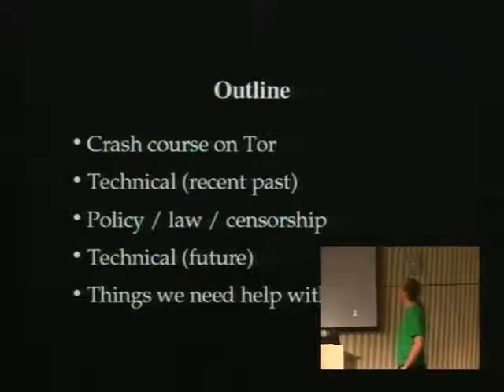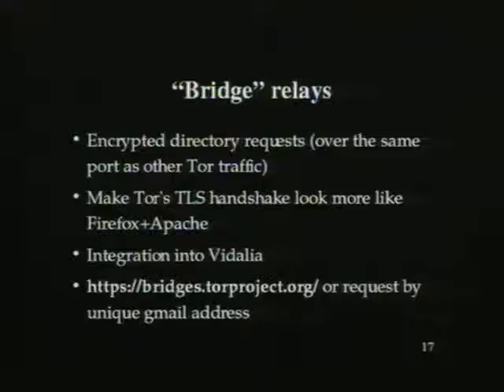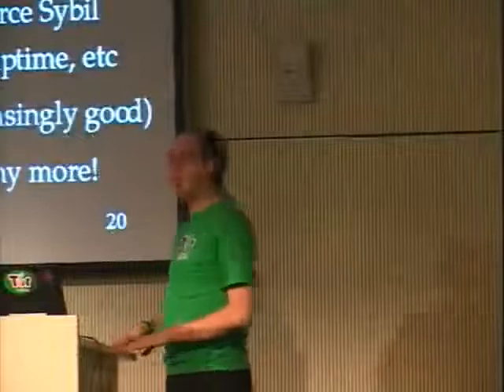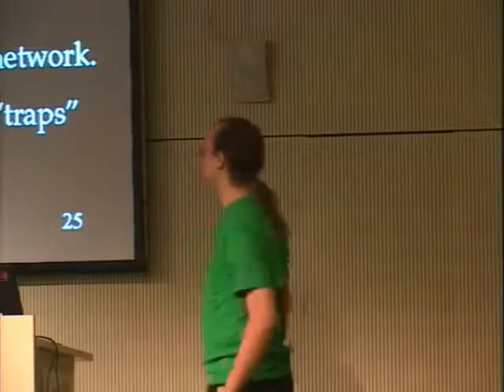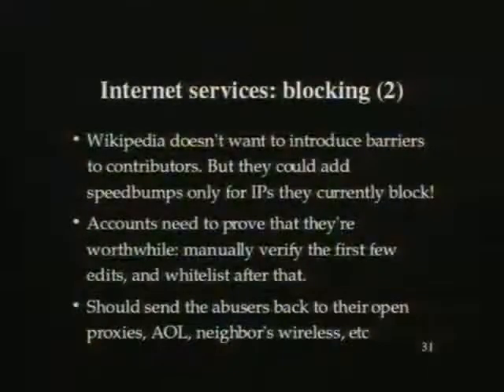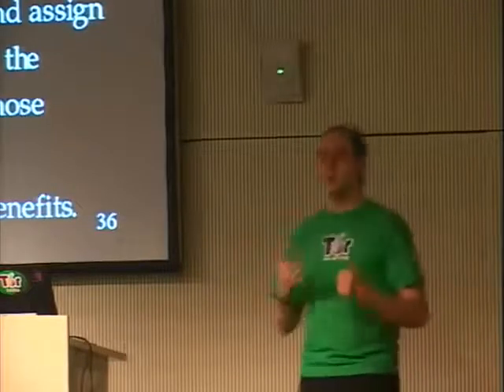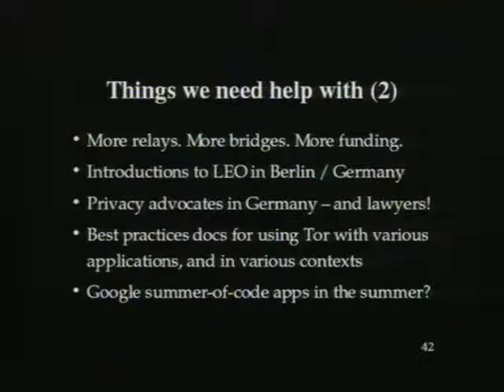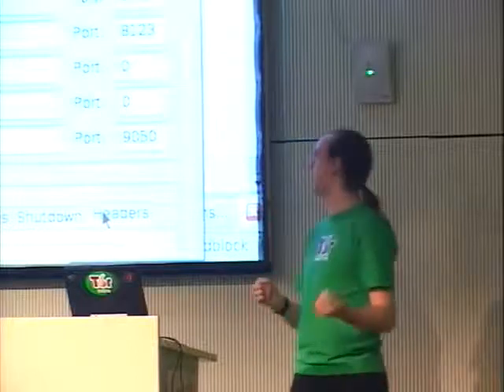24C3 2007 eng current events in tor development high